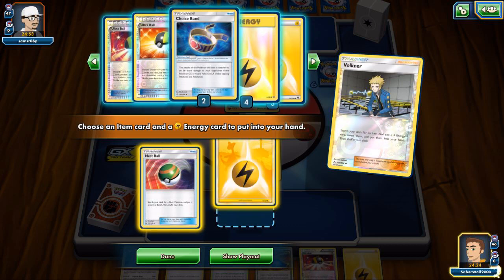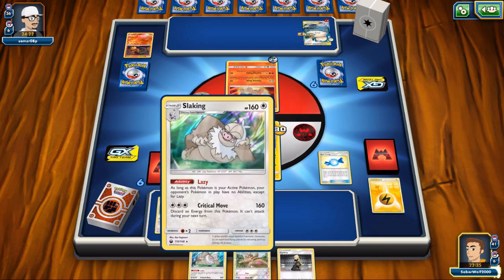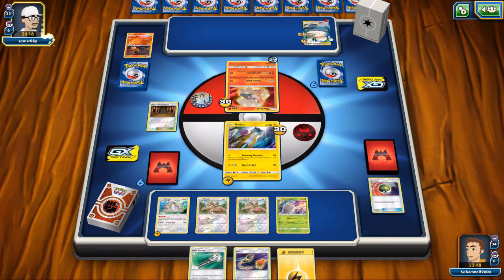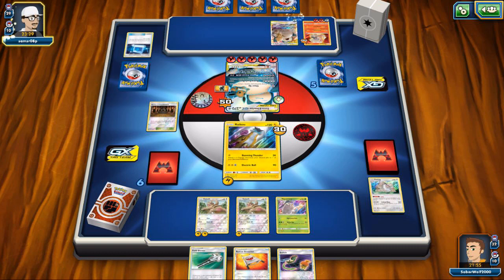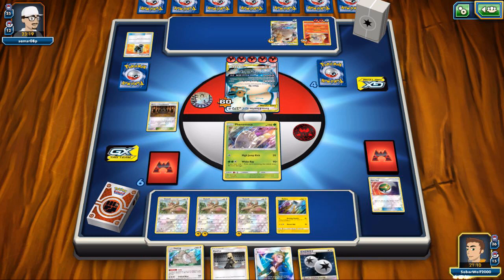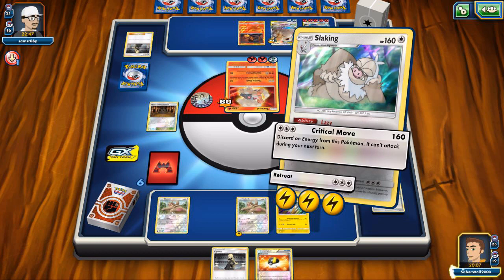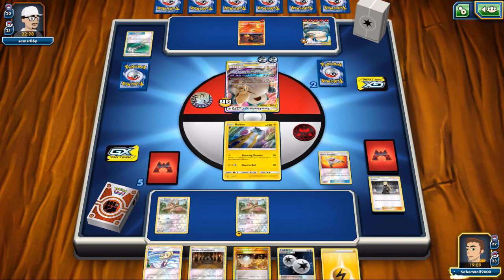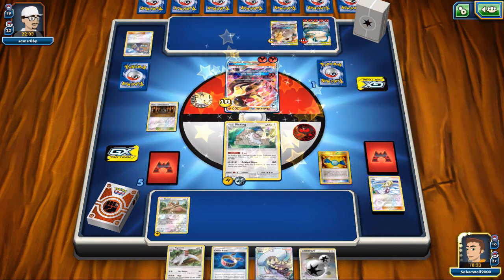Pokemon TCG Online Slaking VS Eevee and Snorlax GX!!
A fun slaking deck to lock your opponent's abilities and hit hard potentially getting OHKOs with the offensive support cards here. This is one of the simple ways I decided to try this cool slaking out but you can try and build it in other ways too. Depending on the deck your opponent is playing, its one sided ability lock will prove very difficult for your opponent to deal with. Eevee and snorlax gx is a pokemon that has us completely at its mercy, a pokemon that can OHKO your hard earned stage 2 is pretty tough, and if your opponent mass heals  a pokemon like that then you really have no chance.